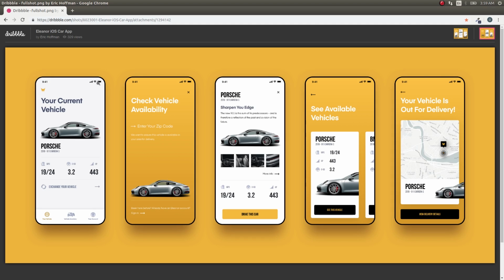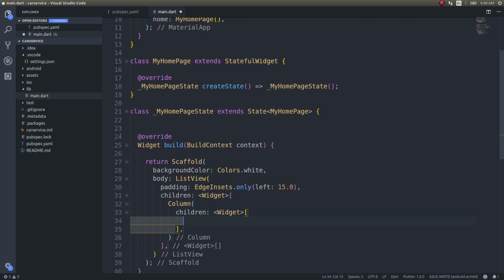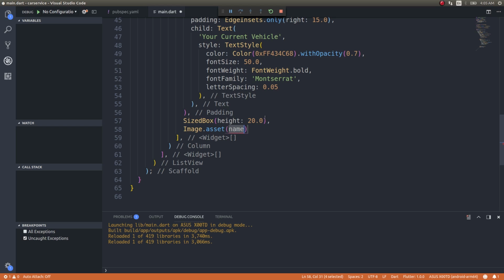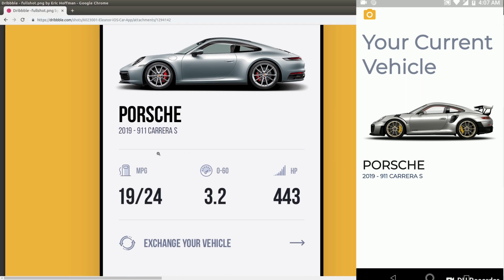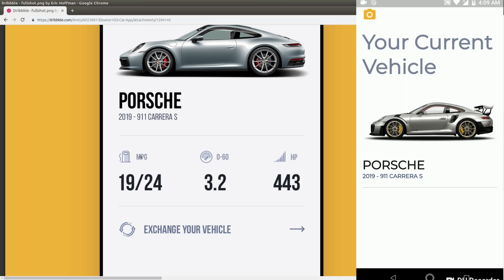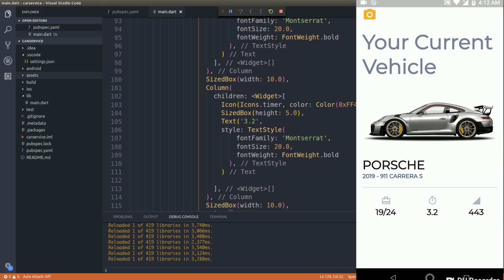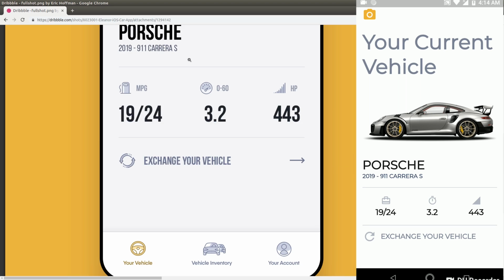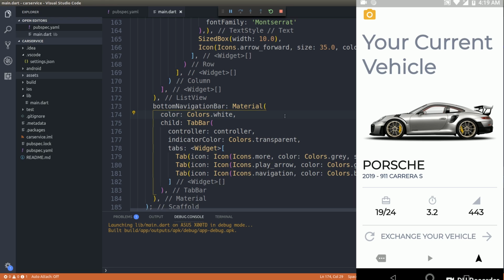FlutterUI - Clean Designs - Car Service